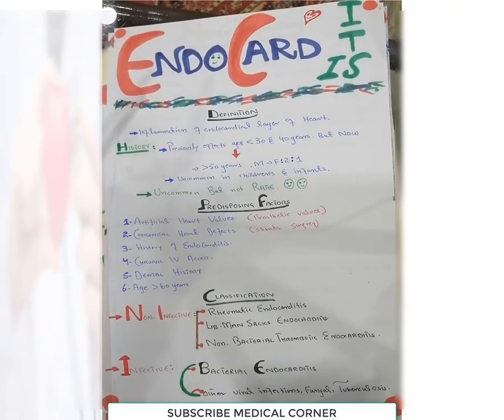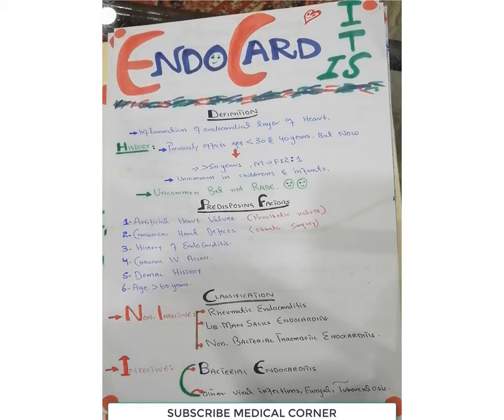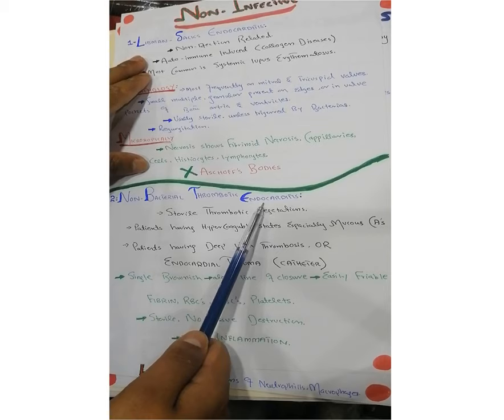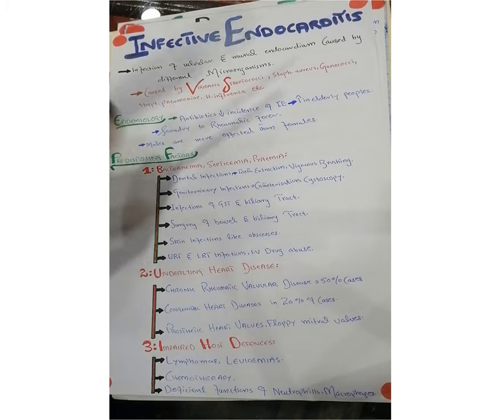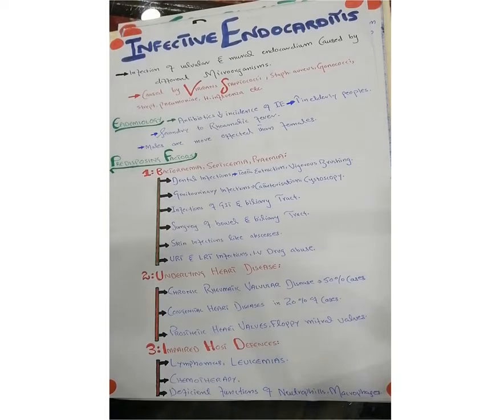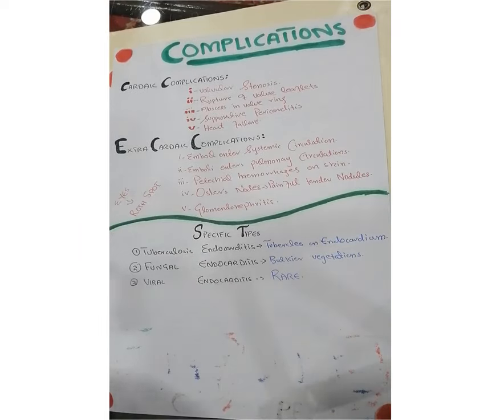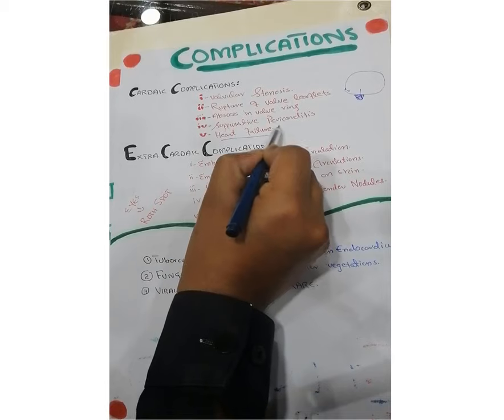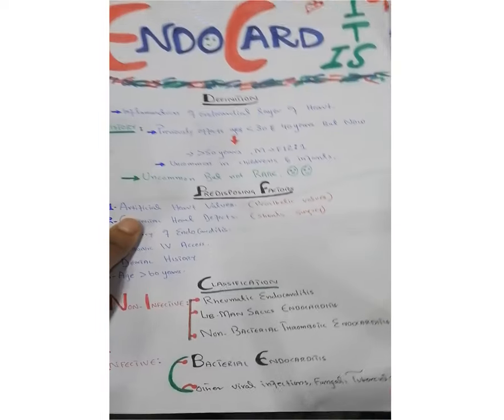Endocarditis Explained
This lecture is all about endocarditis,its definition,predisposing factors,morphology,diagnosis and management.

we believe in improving medical education - and making your life easier. That's why we have created the most effective online platform for learning Human body.
 Regardless of your level and speed, we helps you to learn faster in a fun and engaging way.